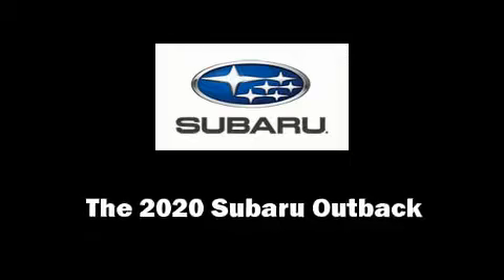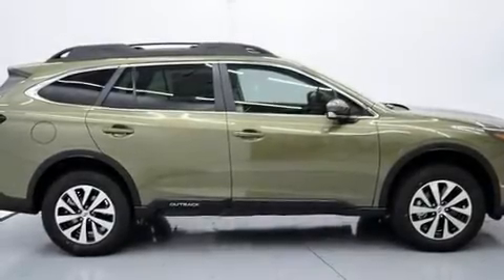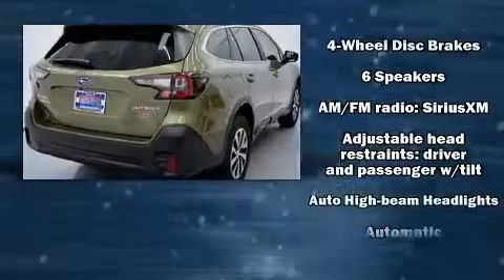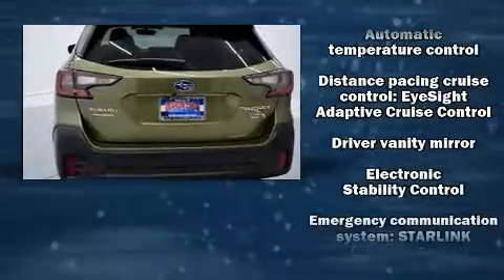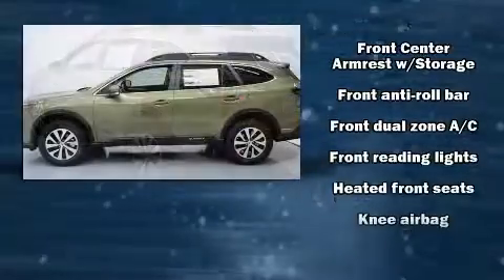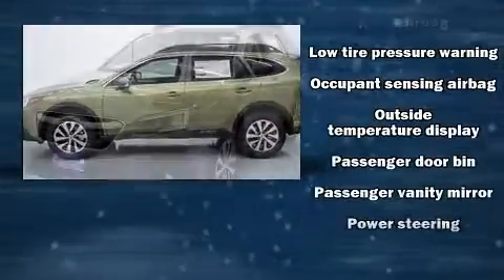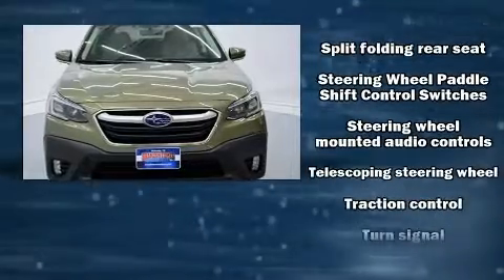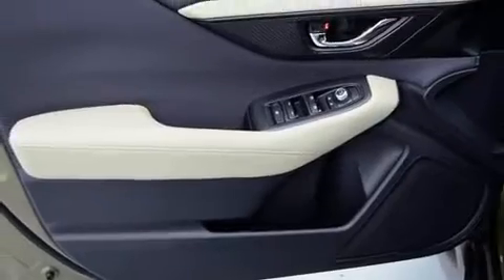2020 Subaru Outback Premium Premium in McKinney, TX 75070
You can expect a lot from the 2020 Subaru Outback. Under the hood you'll find a 4 cylinder engine with more than 170 horsepower, and for added security, dynamic Stability Control supplements the drivetrain. It's equipped with tons of terrific amenities, but it won't break your budget. Such as cruise control, 1-touch window functionality, automatic temperature control, a power liftgate, an overhead console, a roof rack, rear wipers, and remote keyless entry. Take assurance in side curtain airbags, providing head protection in the event of a severe collision. Our aim is to provide our customers with the best prices and service at all times. Please don't hesitate to give us a call.